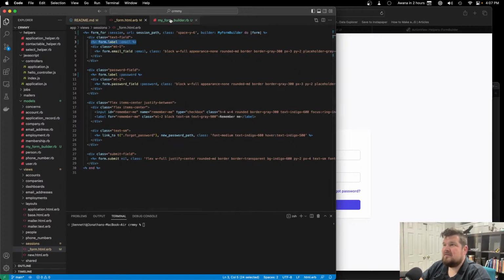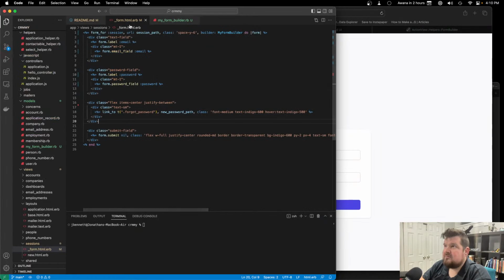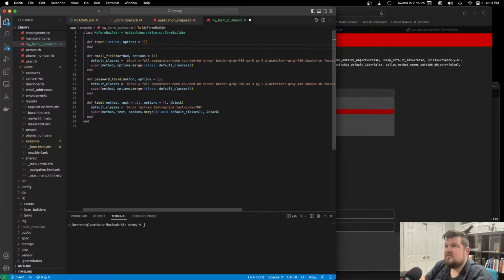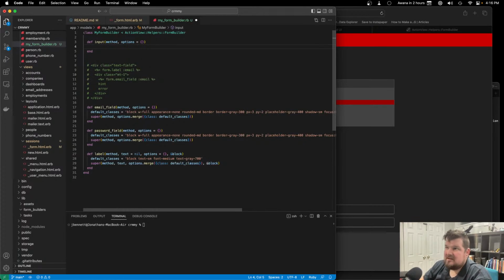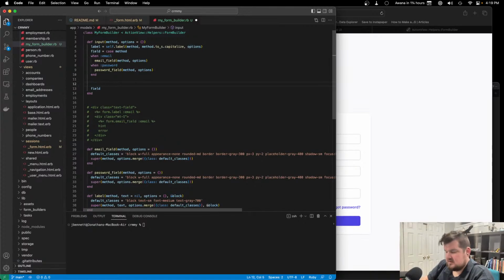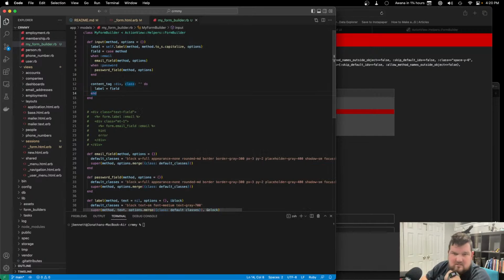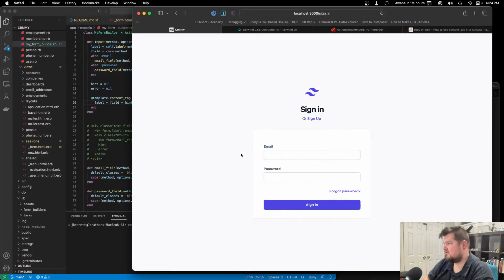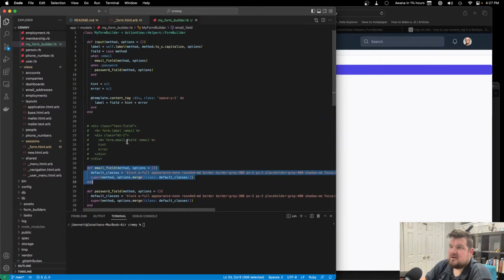CRMmy - Easier Tailwind forms with a Custom FormBuilder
Going to make a custom form builder so the making a form is way easier